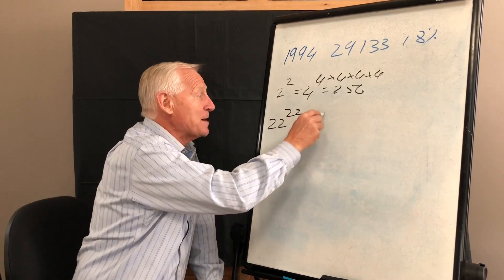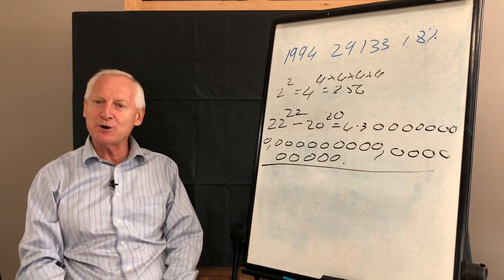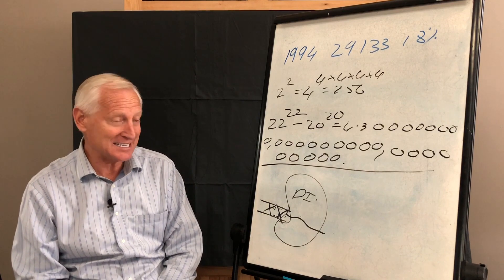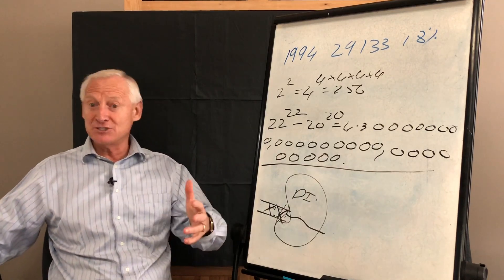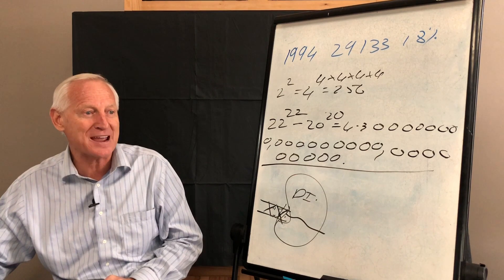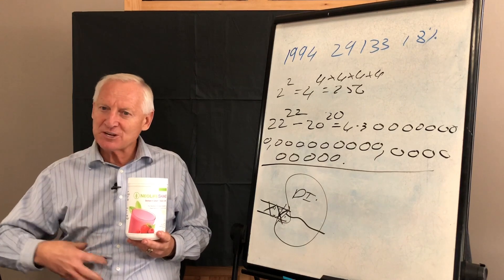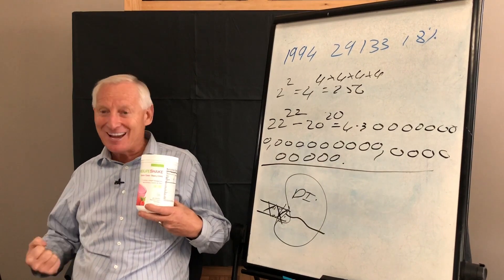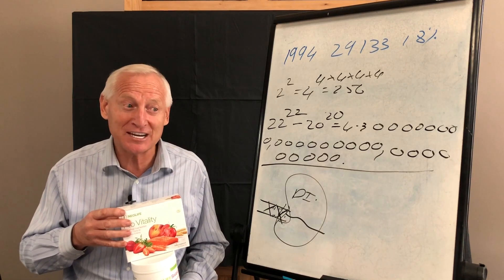Based in Nature & Backed By Science - Solutions You CAN Trust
Louis Smith concluedes that NeoLife is far and away the best solution in the world, proven by medical and academic science in more than 50 countries for over 60 years. No lawsuits, no recalls, no hype or false claims... just integrity, purity and potency in human clinical nutritional solutions to end the trends of sickness & disease through proactive health!